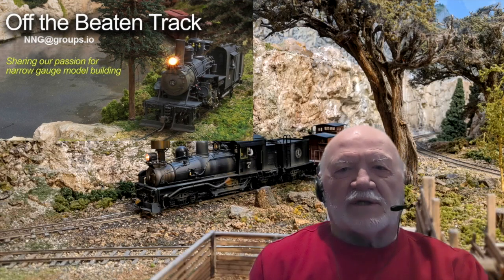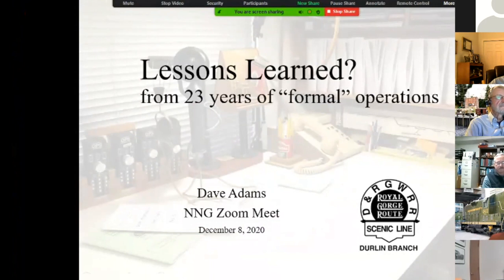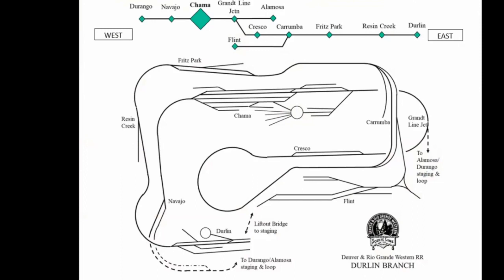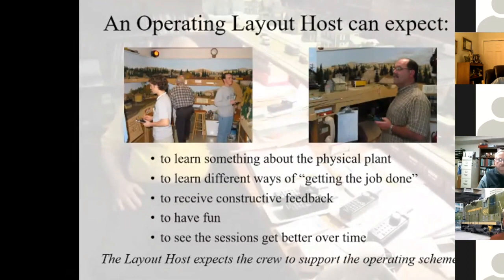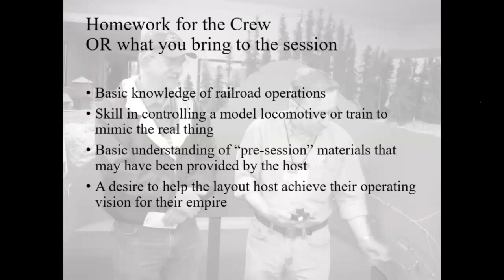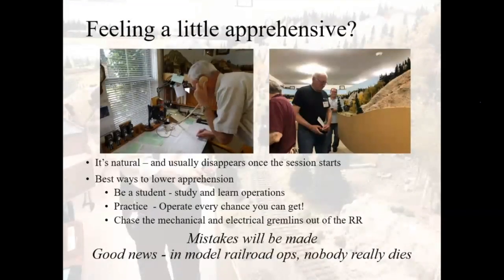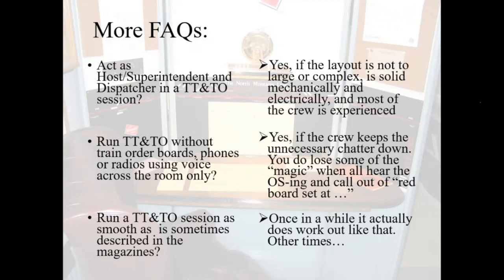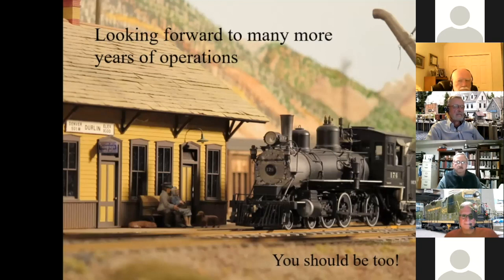Dave Adams NNG clinic on Operating Session Basics 8 Dec 2020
Noted On3 modeler Dave Adams gives us a comprehensive overview on how to host an effective model railroad operating session. He includes the expectations of the host and of the visitors, and uses his own forms and paperwork as examples of best practices for effective communications and role clarity.

This presentation was given to the first Zoom meeting of "Off the Beaten Track" model railroaders from around the world, organized Dave's slides and a number of the documents he references in his presentation can be downloaded from that site.